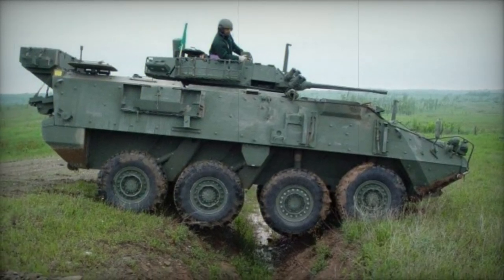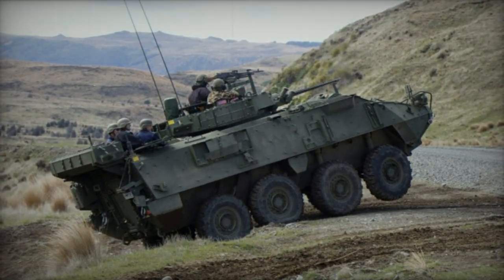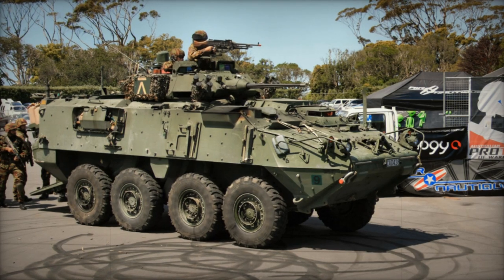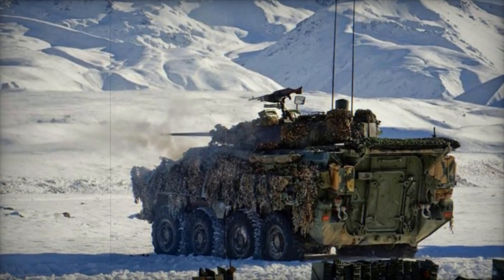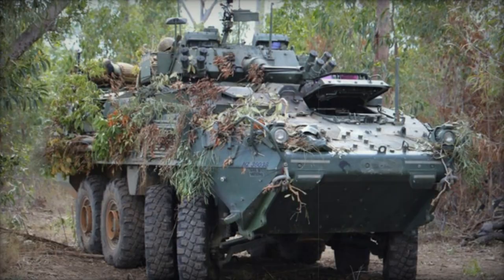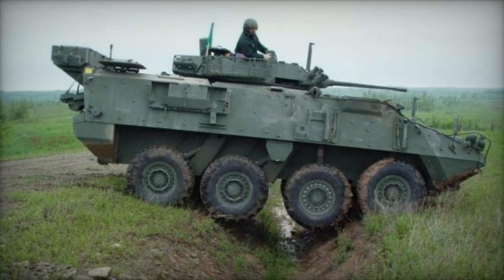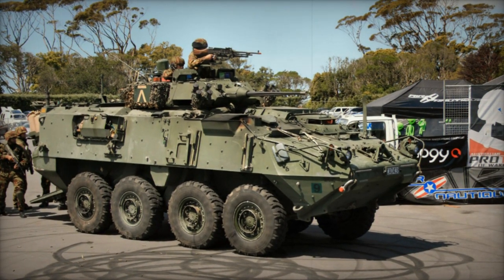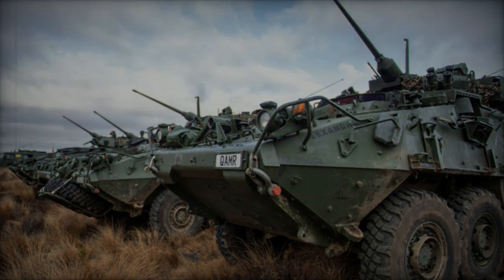NZLAV Armored personnel carrier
The NZLAV armored personnel carrier serves primarily in reconnaissance and forward observation capacities.